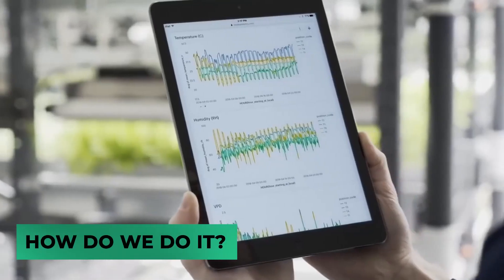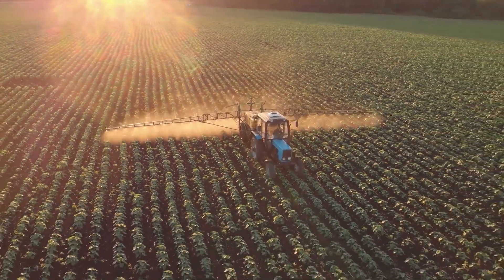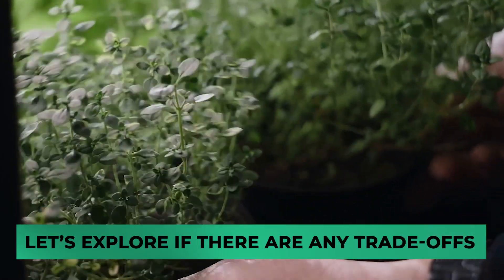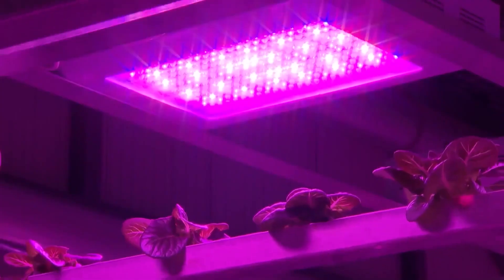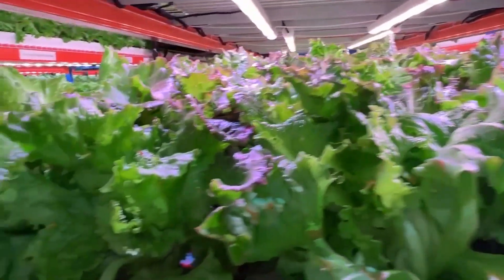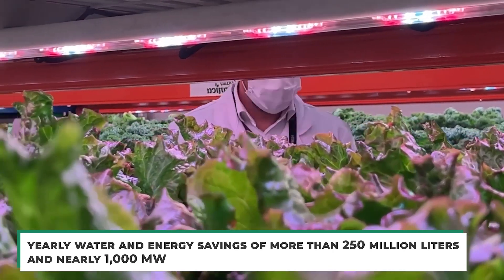Farmers REVEAL Why Vertical Farming Is The Future..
Welcome back to Down On The Farm, today on the channel we are going to find out Why vertical farming could be the future. Shipping containers, underground tunnels and abandoned mine shafts are not obvious venues for growing food. Yet many such spaces are being turned into vertical farms. So what exactly are they, and how could vertical farming change traditional agriculture? Vertical farming involves growing plants indoors, which is why it’s sometimes also known as indoor farming. Instead of sunlight and rain, vertical farms use LED lighting and controlled growing and nutrition systems. Plants are stacked vertically in layers, so many of the farms look like warehouses filled with large shelving units. For example, Europe’s biggest vertical farm is being developed outside Copenhagen in Denmark by Danish start-up Nordic Harvest. It is a warehouse-like 75,000-square-foot facility where plants are grown in 14 stacked layers, according to Free Think. When it’s fully completed, Nordic Harvest says its vertical farm will supply 1,000 tonnes of food a year.

Vertical farming is considered a highly efficient and sustainable way of producing food. For instance, Nordic Harvest says it uses 250 times less water than a traditional farm would need. Automation is the key to this efficiency. Software, robotics and data science are some of the technologies used in vertical farms to monitor crops and create optimum growing conditions. This includes controlling temperature, humidity, CO2 and light. Controlled environment agriculture like this helps to reduce the vertical farm’s environmental impact, eliminating the need for pesticides for example. Vertical farms also aren’t reliant on the weather, so fresh produce can be grown all year round. Instead of growing fruit and vegetables on big farms and then transporting it over long distances in trucks and planes, vertical farming can supply local produce from neighbourhood buildings. This means less fuel is used and the food is fresher. Vertical farms also tend to produce more than conventional farms. Nordic Harvest says plants can be harvested 15 times a year. In a conventional field, harvesting is twice a year.